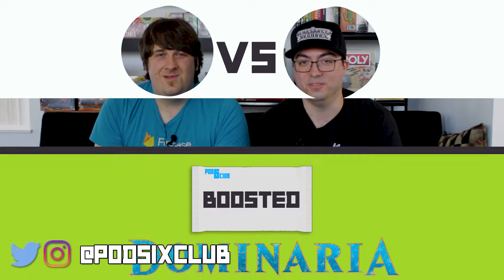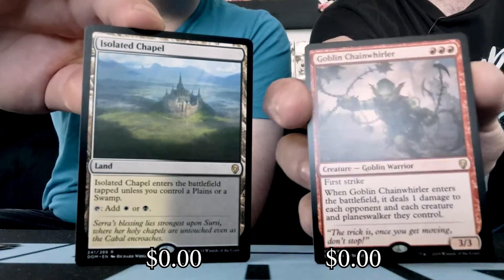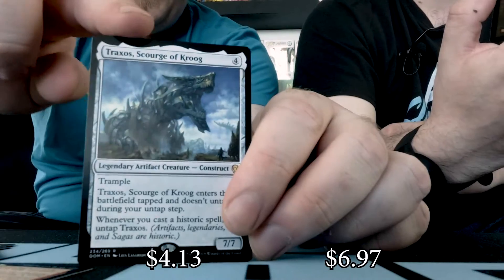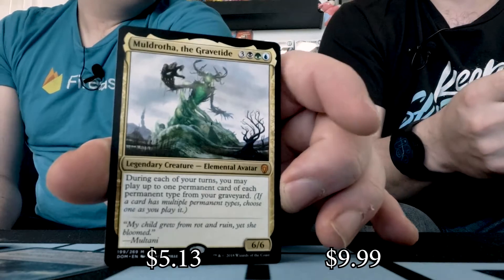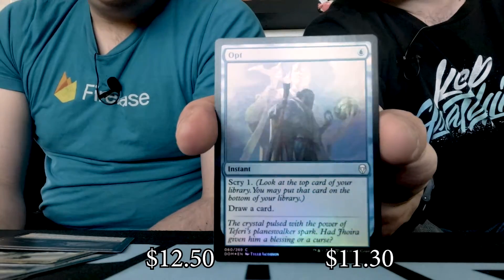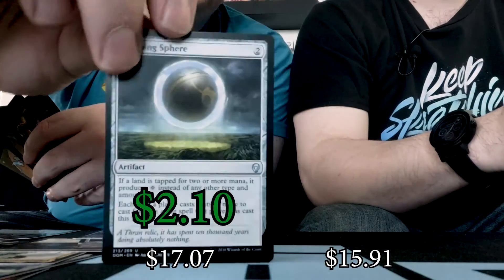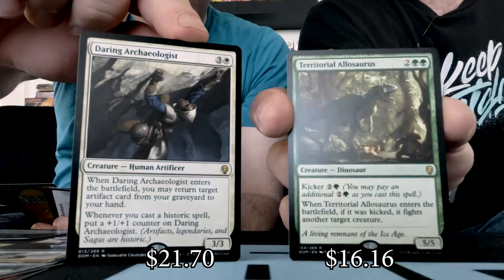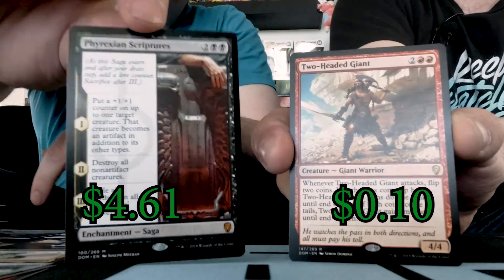Dominaria Unboxing Booster Box Battle Continued - Boosted VS #8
Continuing on with the Dominaria Booster Box Battle for supremacy of the original plane and fabled setting of Magic: The Gathering, Ganzo The Gamer and DrVentureSr dive into 9 more booster packs to see who wins the battle in this weeks episode of Boosted VS edition!

Who will pull the best Booster Pack? Who will get the most value? And, most importantly, Who will pull a Karn, Scion of Urza?!?!???

Join us and find out!